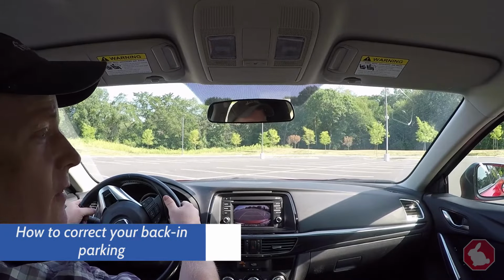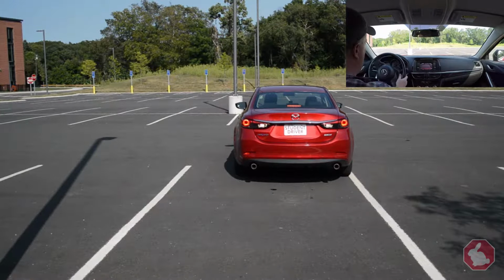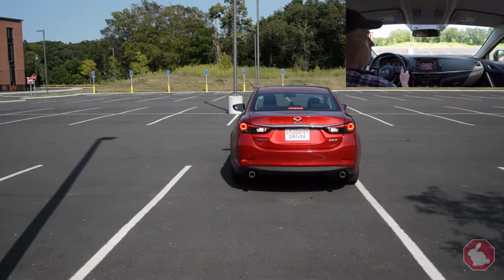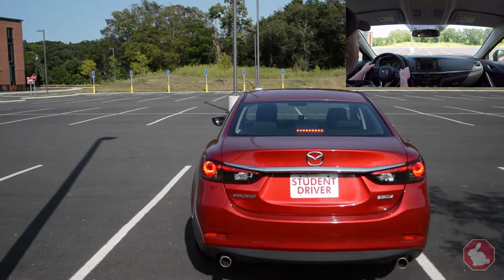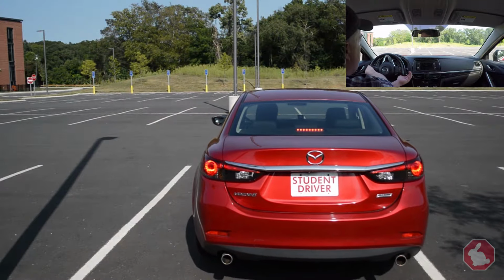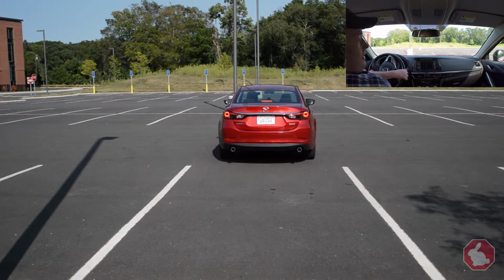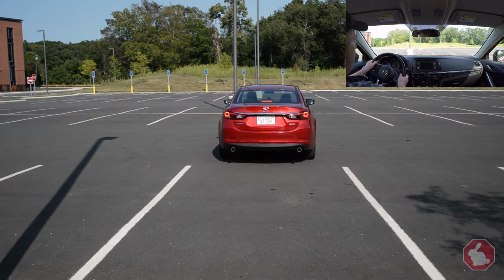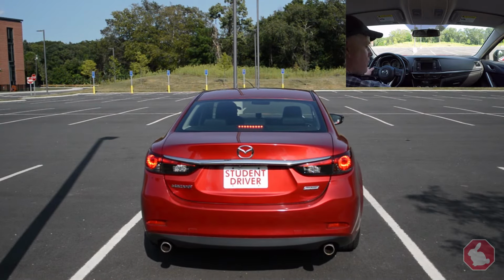How to fix your back in parking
How to fix your back in parking on your road test.